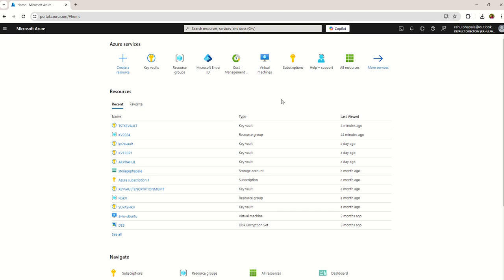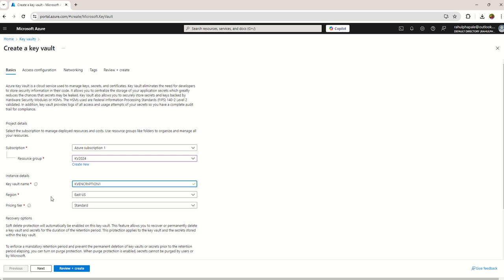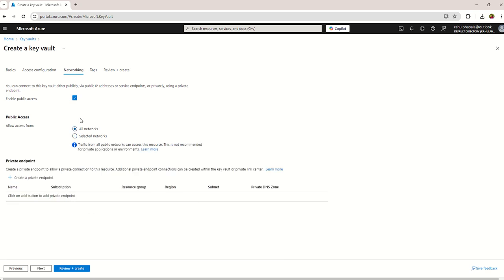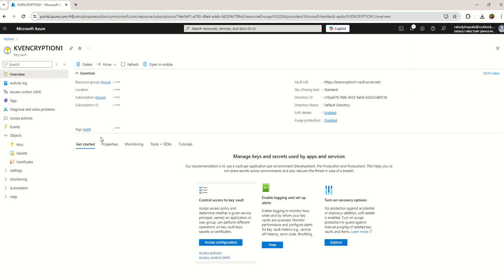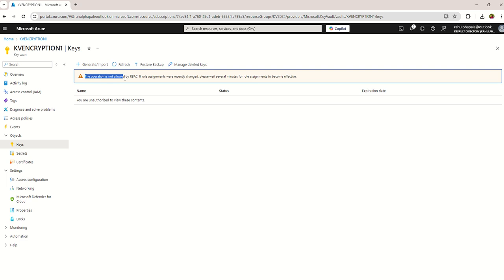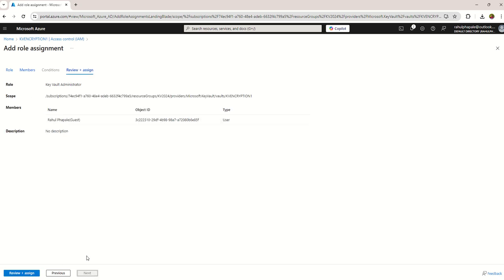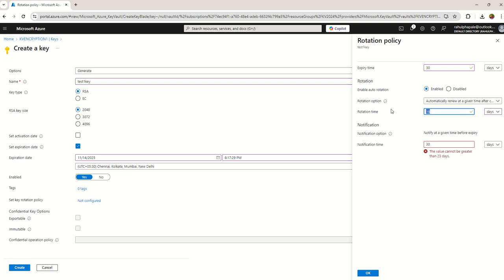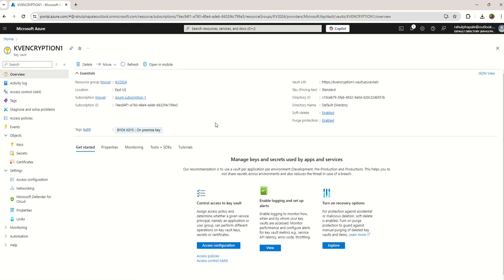Secure Your Secrets: Create Azure Key Vault in Minutes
In this video i will guide you how to create azure key vault step by step.In addition to this we will learn how to generate keys and how to use key vault  to securely manage, store, and retrieve Azure credentials secrets ,keys and certificates.
Azure Key Vault Overview
Azure Key Vault service provided by Microsoft Azure that allows us to create and securely manage and cryptographic keys, secrets, and certificates.
Using Azure Key Vault, we can:

Encrypt sensitive data with Crypto Keys
Centralize key management for Azure resources.

Azure key vault in 2024,Azure Key Vault Tutorial | Secure secrets, keys and certificates easily,how to configure key vault,How to configure access to key vault